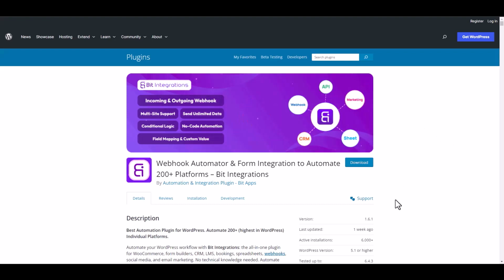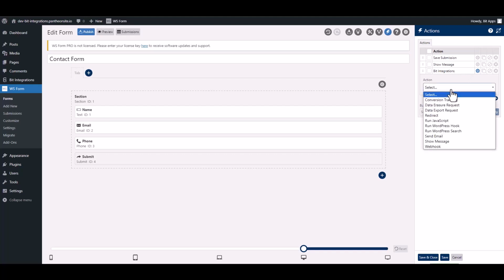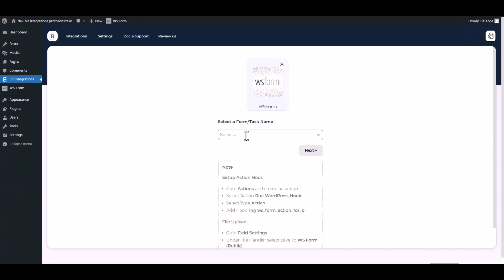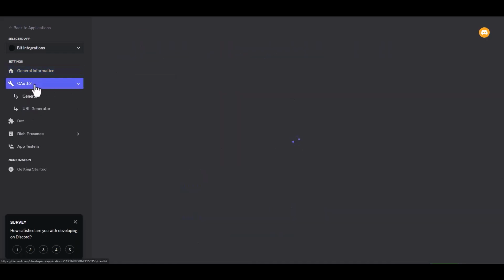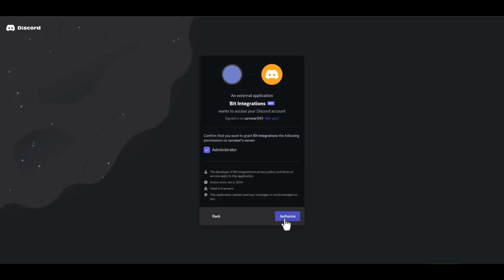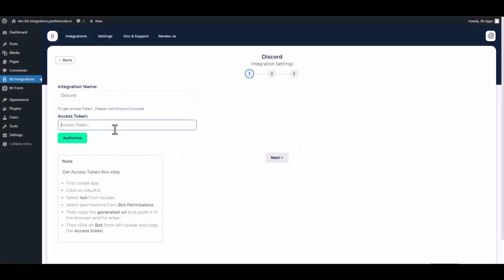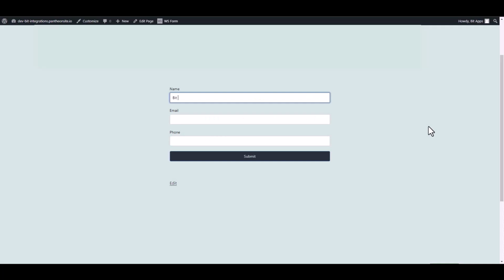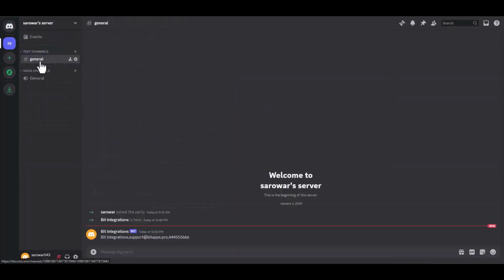Integrating WS Form with Discord | Step-by-Step Tutorial | Bit Integrations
🔗 Ready to enhance your community engagement and automate notifications? Join us on our YouTube channel for an in-depth tutorial where we demonstrate the seamless integration of WS Form with Discord using the Bit Integrations WordPress plugin. Learn how to effortlessly connect these two tools to streamline your communication workflows.

Follow along as we guide you through the step-by-step process of integrating WS Form with Discord, enabling you to automate notifications, manage community interactions efficiently, and boost productivity. Say goodbye to manual updates and welcome automated workflows for increased efficiency.

Key Highlights:
✅ In-depth walkthrough for integrating WS Form with Discord using Bit Integrations for WordPress.

Whether you're a community manager, business owner, or WordPress enthusiast, this integration empowers you to seamlessly merge WS Form with Discord. Watch now to revolutionize your communication efforts!